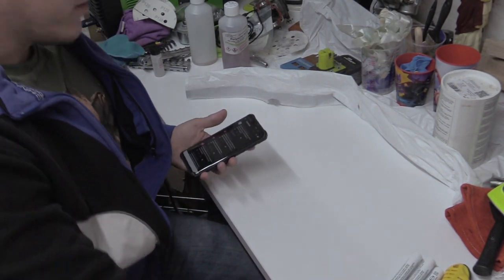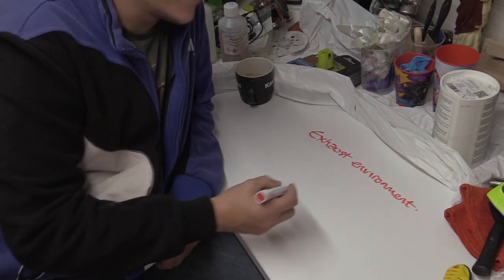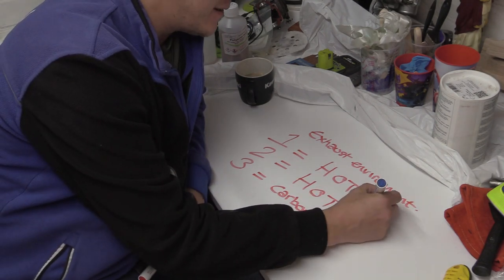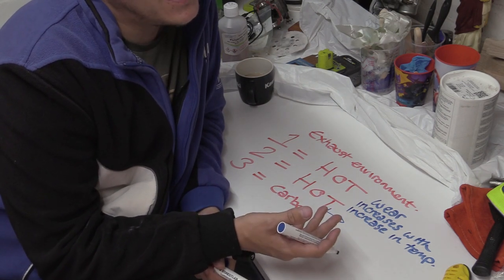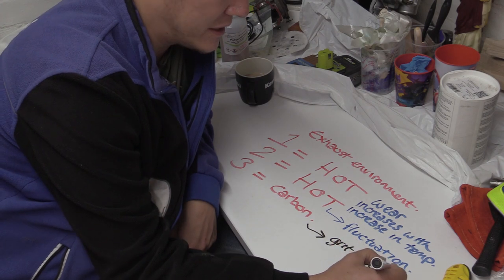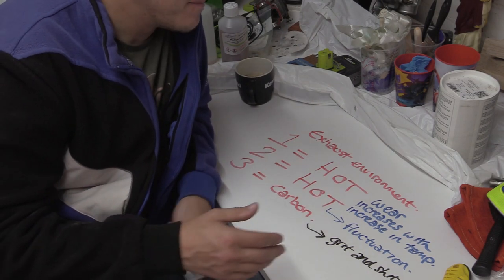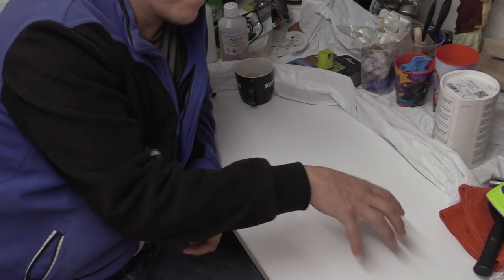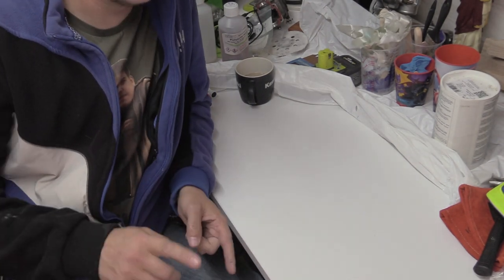WQ+A#4 - Hot stuff breaking Question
In this vid we answer that age old question - does she really love me...